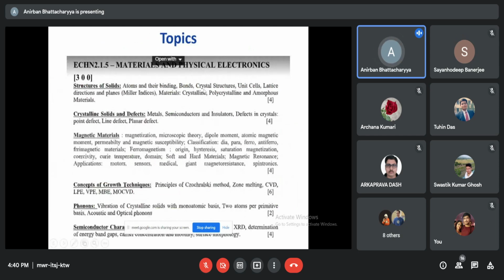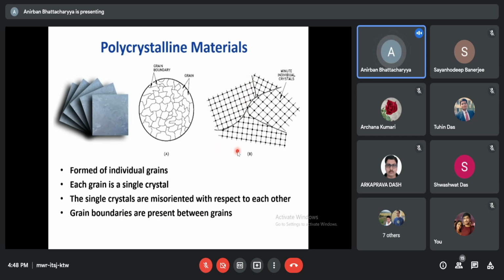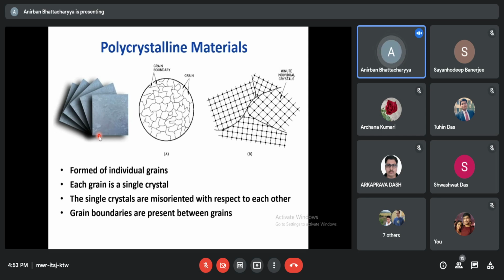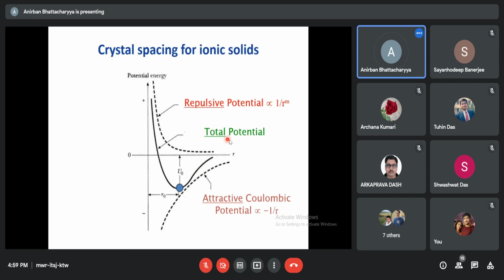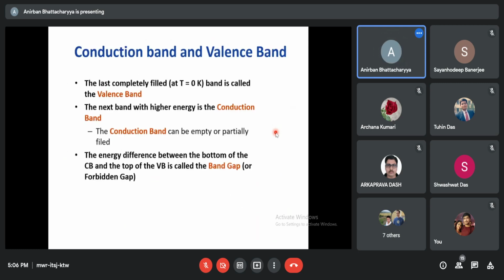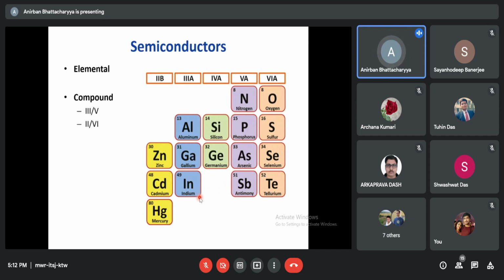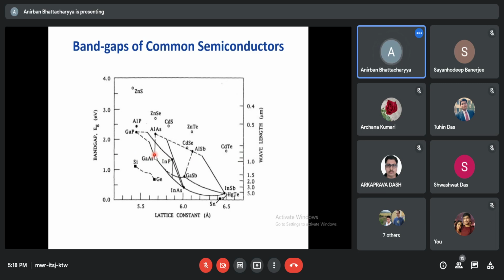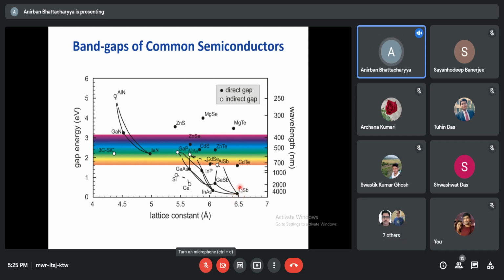8.12.2021 -Lecture - - A.B.H